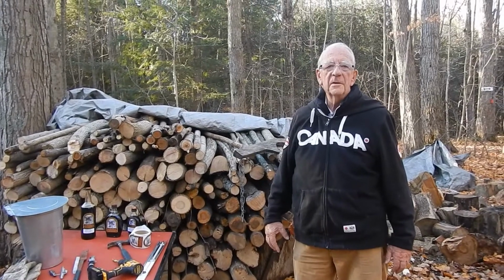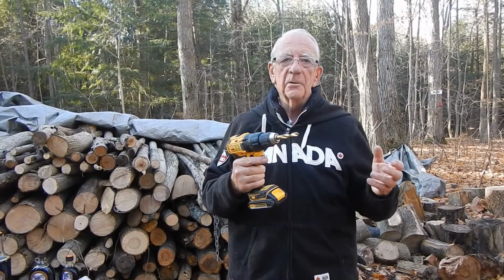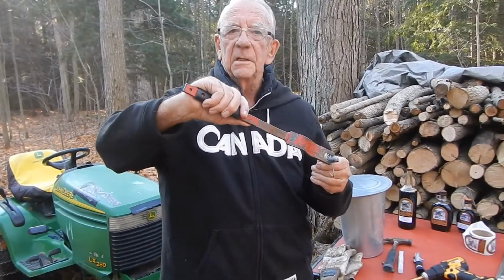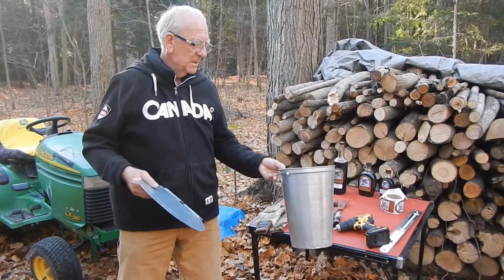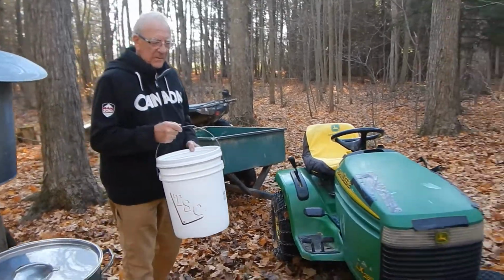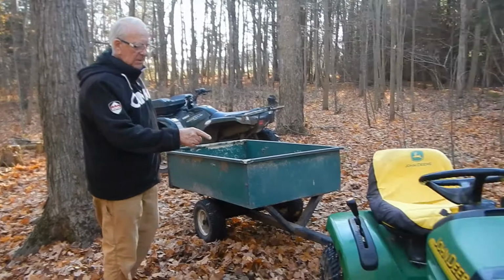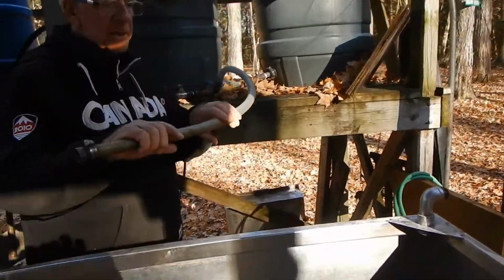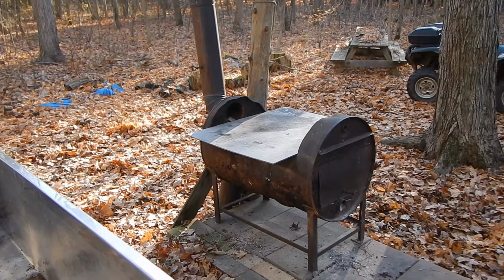Newton Robinson Maple Syrup Part 2 Equipment used to make maple syrup